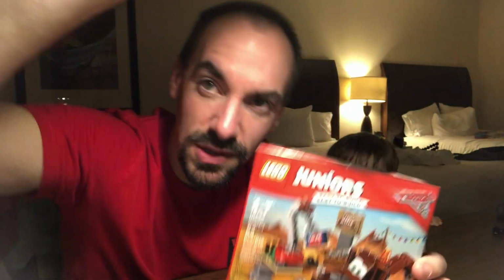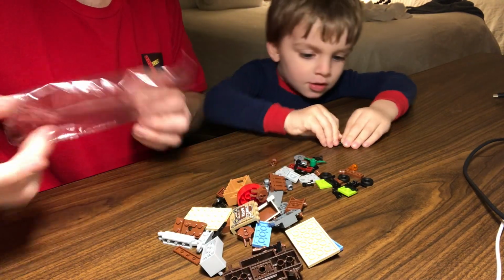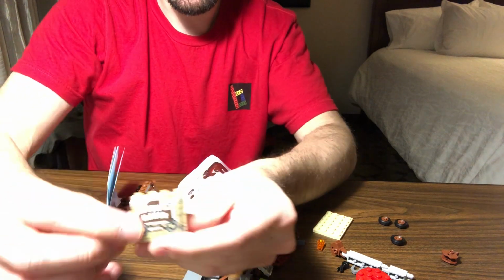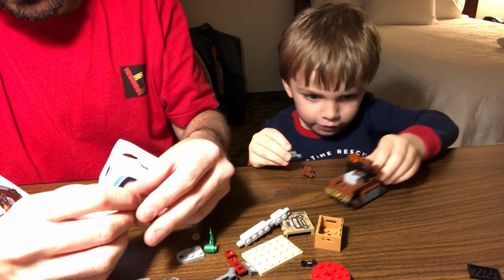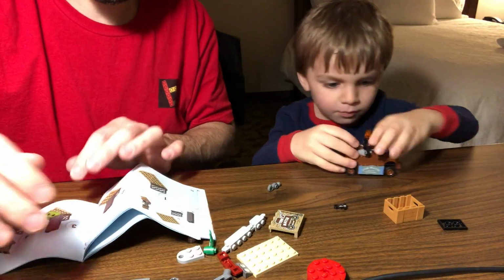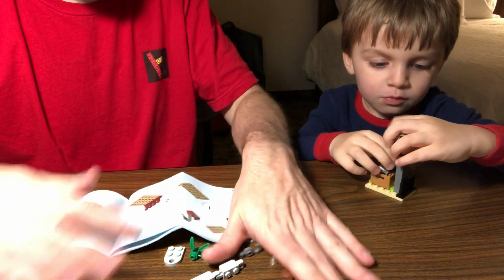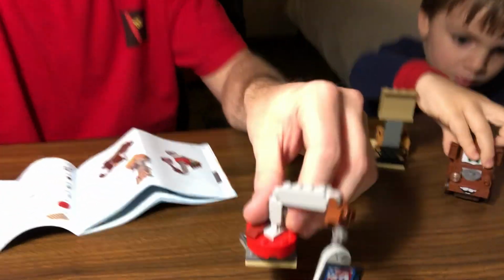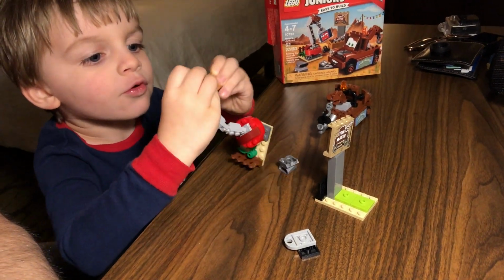THIS LEGO BUILD WAS LIT....POORLY!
Hotel room build of the Lego Juniors set we picked up at Target.  This was filmed before going to bed on Philly Brick Fest eve.

Enjoy our channel?  Support us below:
Use our link to shop on Amazon (free)
Send us something for a video:
Greg & Clark